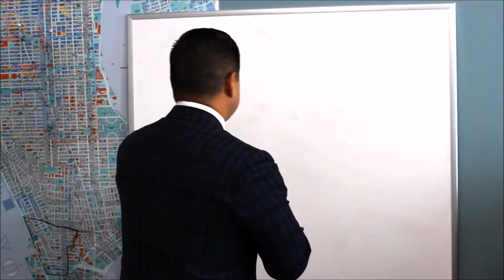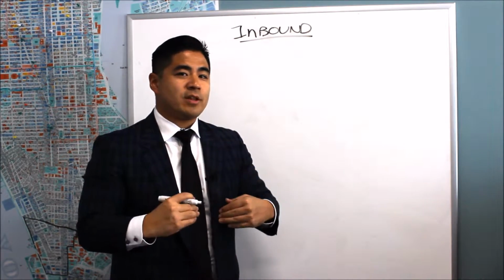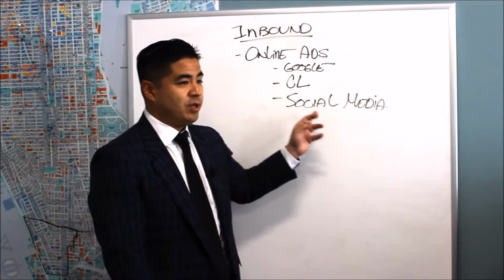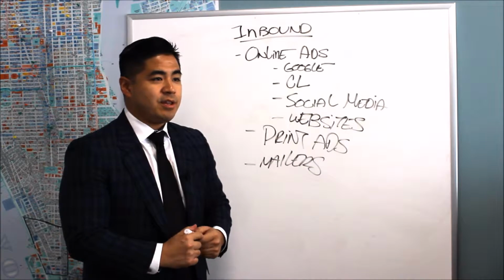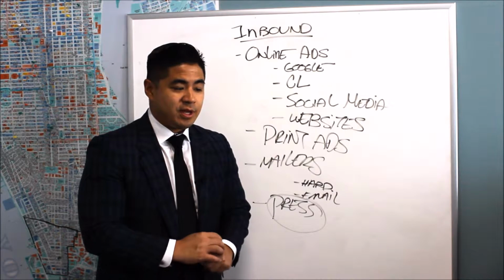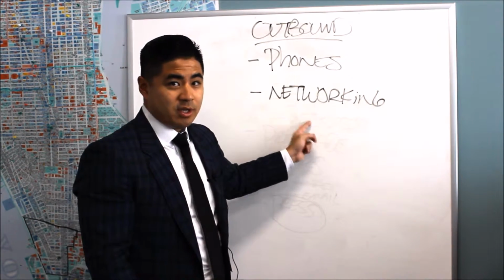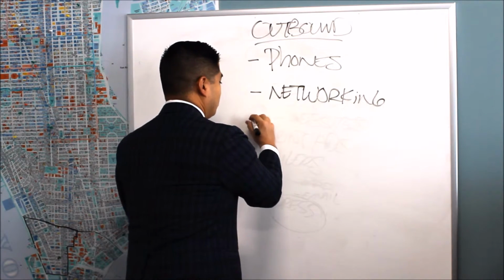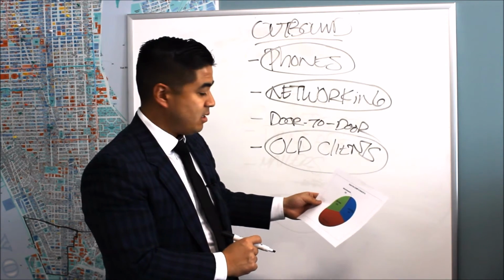How To Get Clients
This video describes in basic detail how to get leads and/or  clients to represent in a service based industry. Topics include:

Inbound Lead Generation
-Online Advertising/Marketing
-Google
-Craigslist
-Print Ads
-Mailers
-Press
-Outbound Lead Generation
-Phones
-Networking
-Door-To-Door